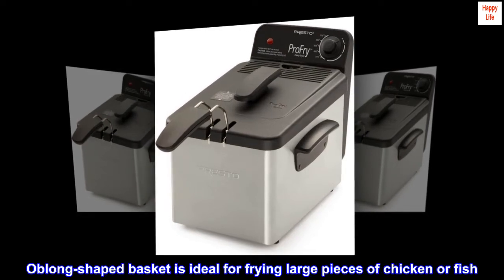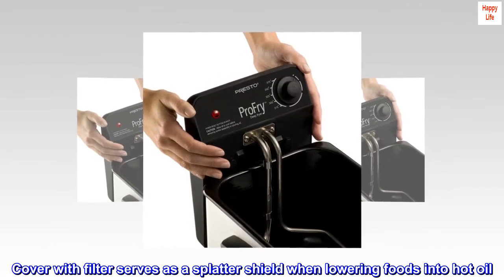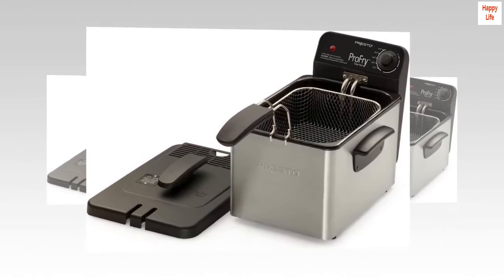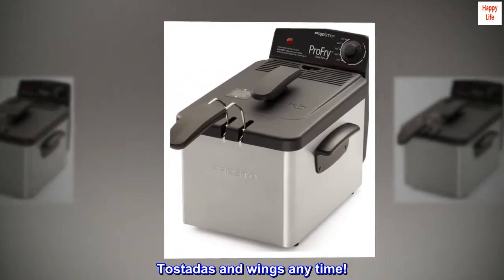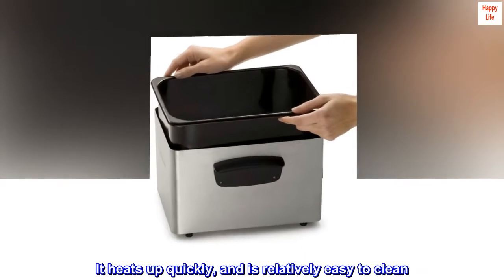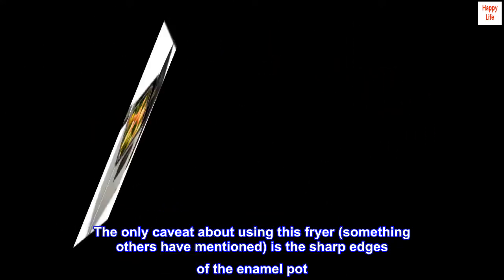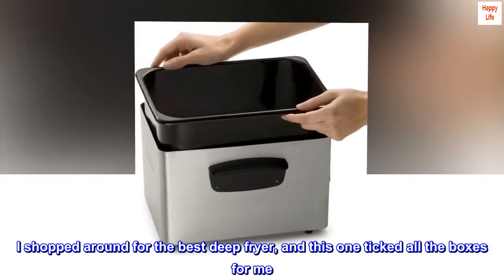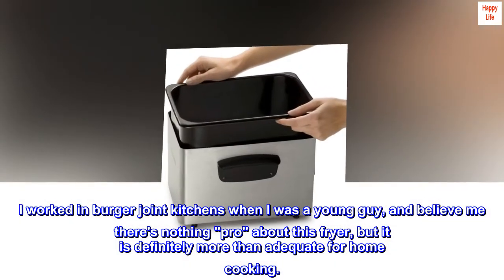National Presto 05461 Stainless Steel Pro Fry Immersion Element Deep Fryer,Silver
Oblong-shaped basket is ideal for frying large pieces of chicken or fish
Select from a variety of frying temperatures with the adjustable thermostat
Signal light indicates when the oil is ready for frying
Both the heating element and enameled pot are removable for easy cleaning
Cover with filter serves as a splatter shield when lowering foods into hot oil
Professional-style deep fryer is a convenient at home size. 1800-watt immersion element provides quick preheating and fast oil temperature recovery. Big 8-cup food capacity for frying family-size batches. Steams and boils too. Versatile fry/steam basket is great for vegetables and seafood. 120 volt 60 Hz only.

Tostadas and wings any time!
Homemade tostada tortillas are the absolute best (pictured). Likewise hot wings and fries, which taste much better than most of what I've eaten in restaurants. This machine is perfect for one or two people; the basket is too small for a family, but great for my needs. It heats up quickly, and is relatively easy to clean. I read the brief instructions, but I get the best advice and suggestions for use by searching for my favorite fried foods on YouTube. I've gotten some bad advice by video, but useful hints and recipes far more often. The only caveat about using this fryer (something others have mentioned) is the sharp edges of the enamel pot. I wouldn't say it's dangerous, but be careful not to slide your fingers along those top edges. I shopped around for the best deep fryer, and this one ticked all the boxes for me. I especially like the enamel pot, which provides the most neutral surface for this type of cooking. Otherwise, it's such a simple machine that there's not much to say about it. It takes up very little counter space if you must leave it out.

I worked in burger joint kitchens when I was a young guy, and believe me there's nothing "pro" about this fryer, but it is definitely more than adequate for home cooking.